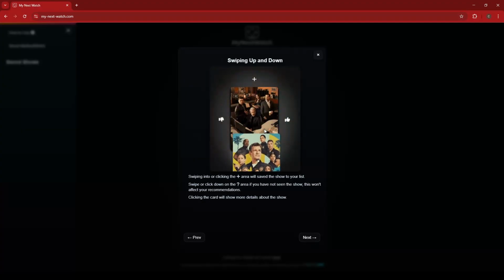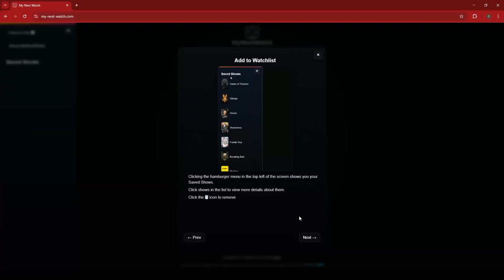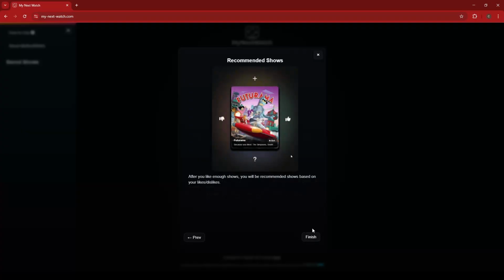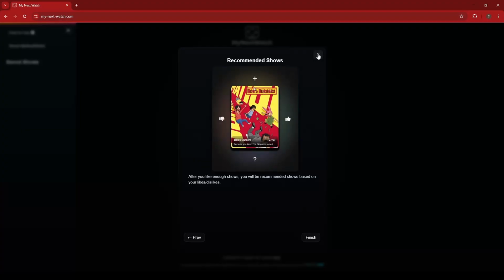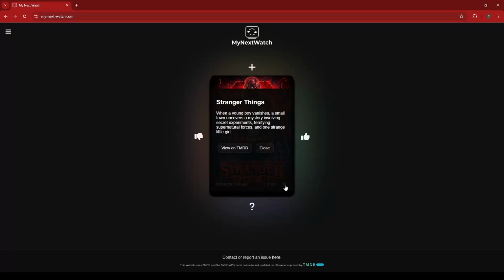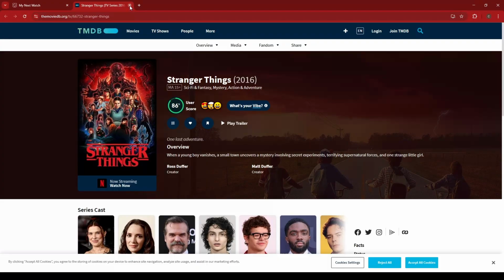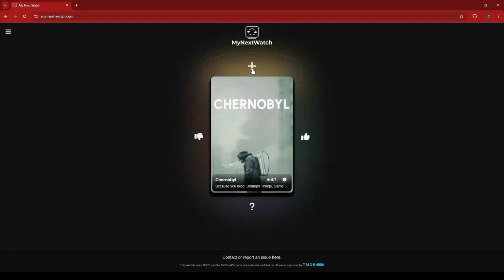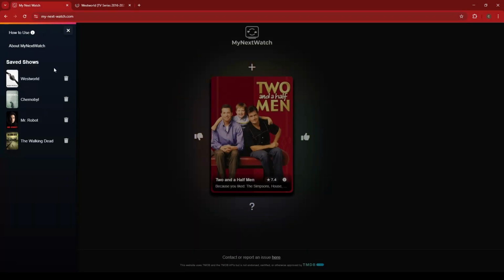How to use MyNextWatch to find your next favourite TV show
I made a site to help people find their next favourite TV show using likes and dislikes in a 'Tinder' like format. Shows will be recommended to you based on how you feel about shows you've watched in the past. Check it out!